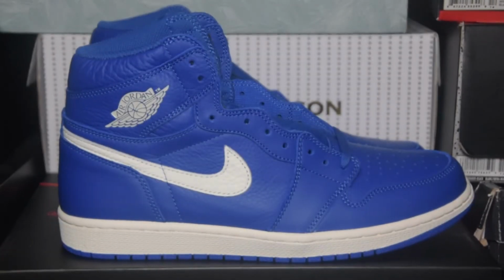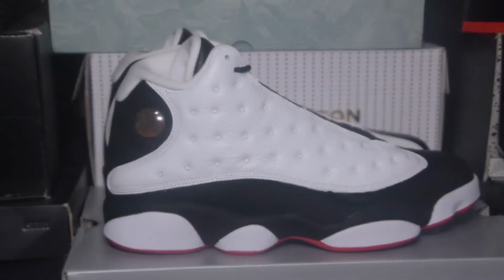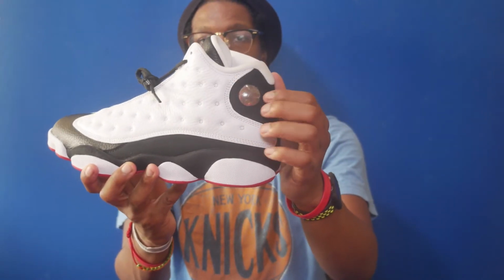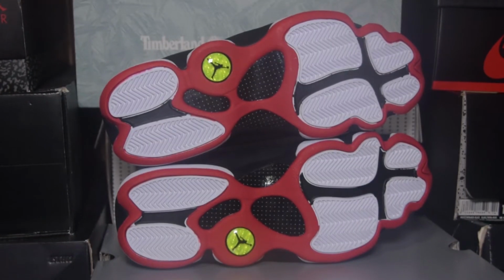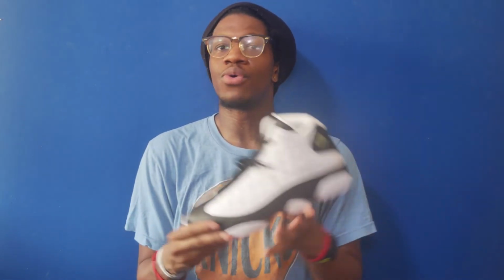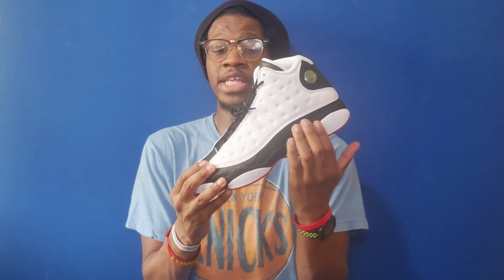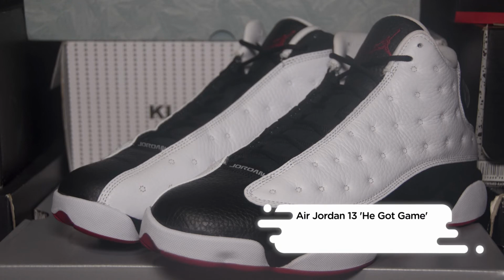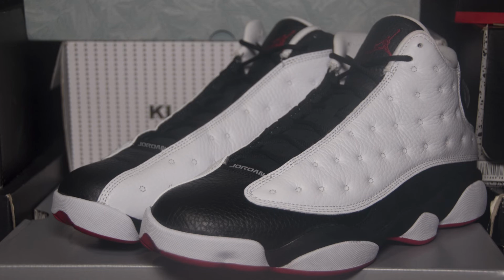Air Jordan 13 'He Got Game' | Solepost Unboxings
John from Solepost is back for the Air Jordan 13 'He Got Game' unboxing and review.  This pair draws its name from the Spike Lee Joint He Got Game, which celebrates its 20th anniversary. The Air Jordan 13 "He Got Game" hits Nike retailers and Nike.com on August 4, 2018, for $190.